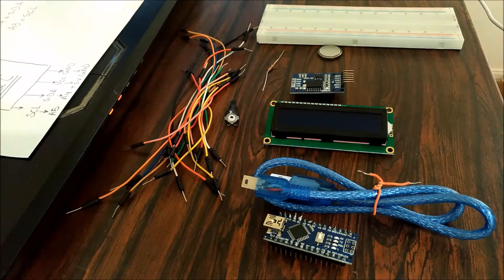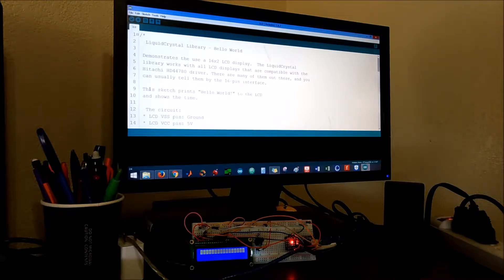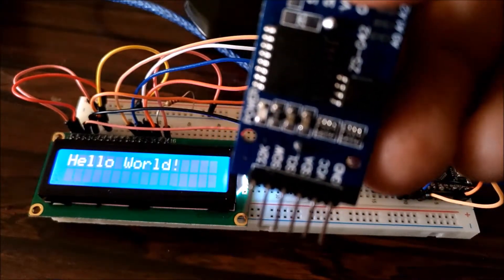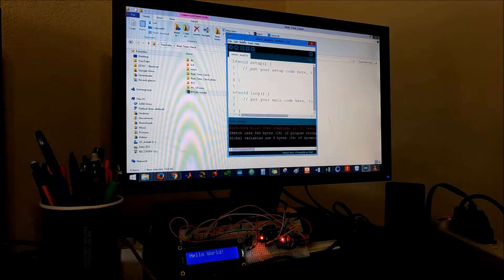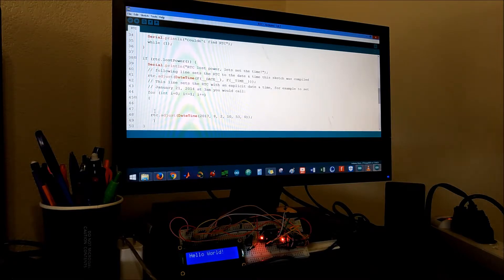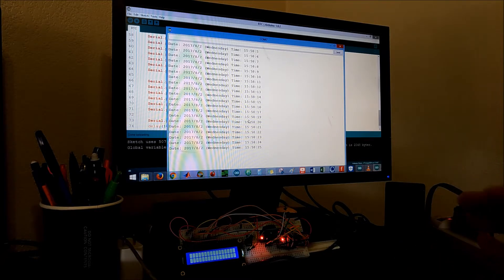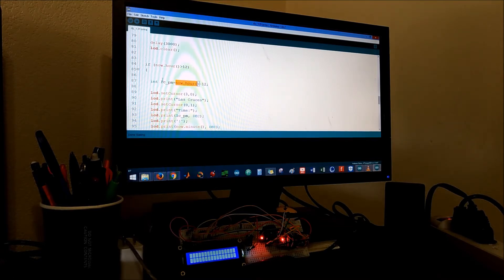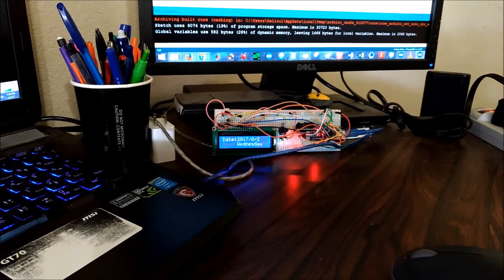Arduino Real Time Clock to LCD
Hi YouTube Nation..

This is a project where I used LCD, RTC and Arduino Nano.

At first, I wired the LCD
second, I wired the RTC
third, display time on LCD

Thanks to the Music Provider
Skull Deep - Up In This [Rewind Remix Release]